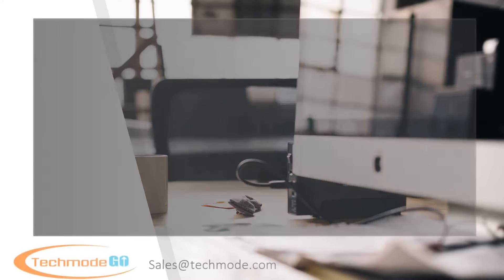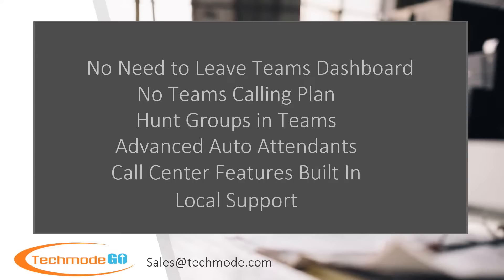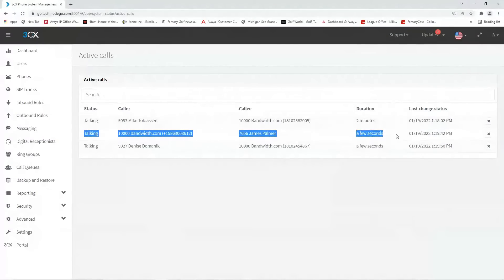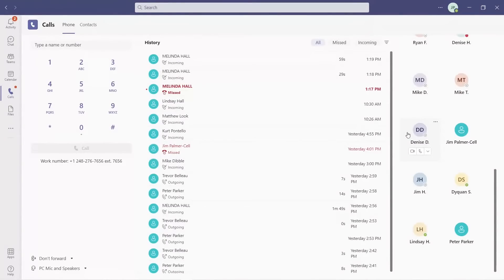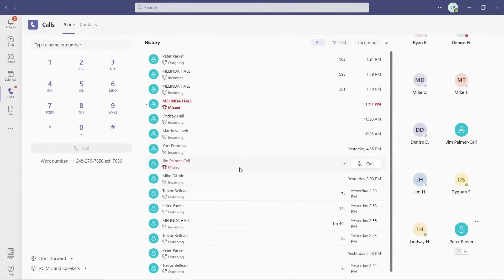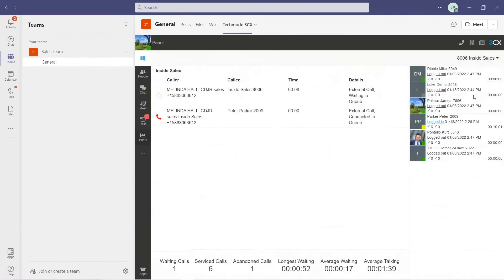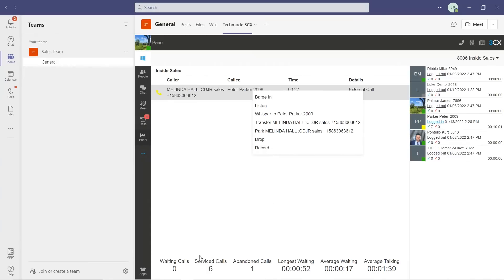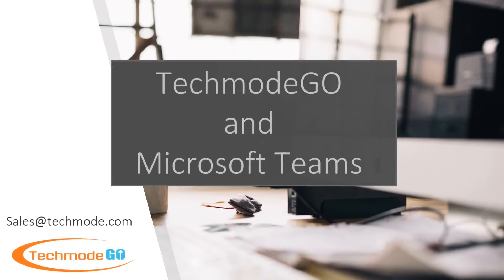Integration- TechmodeGO and Microsoft Teams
A brief demo of how TechmodeGO integrates with Teams to make a full featured cloud phone system.